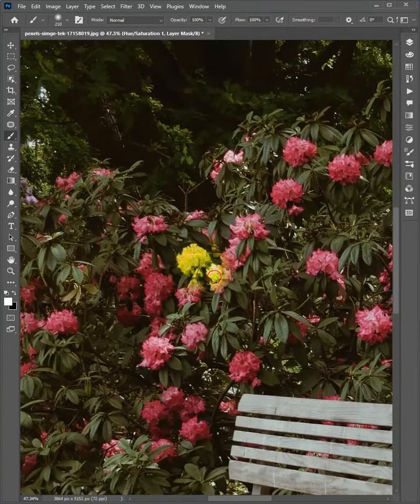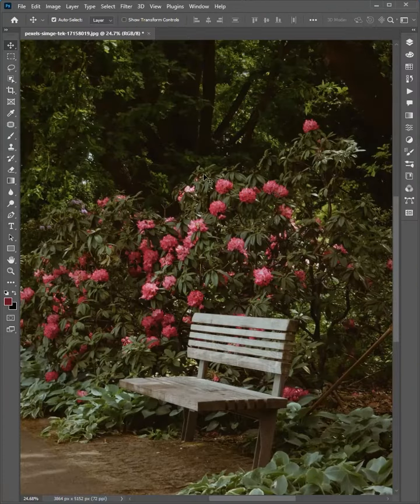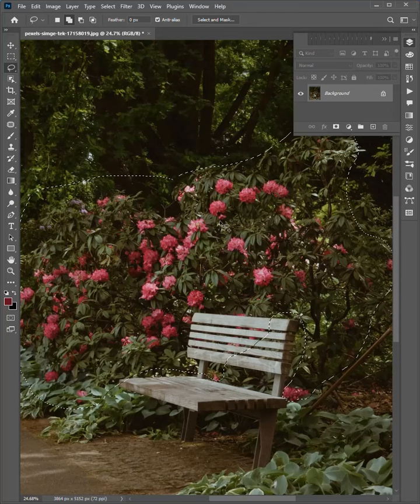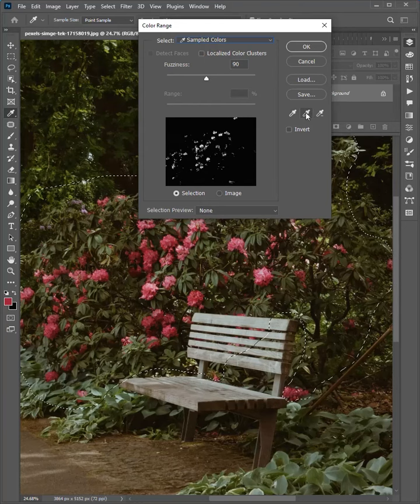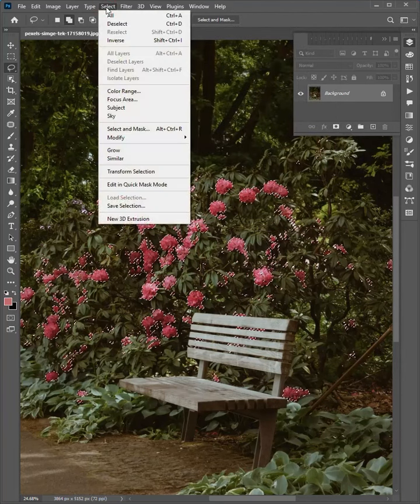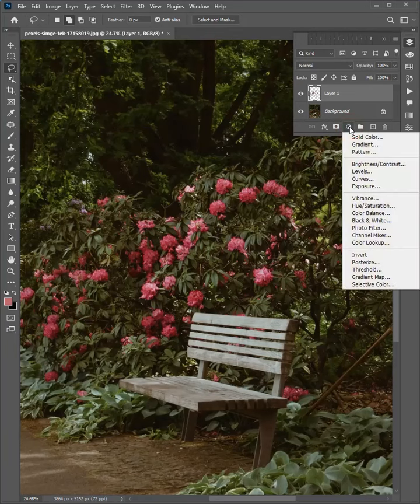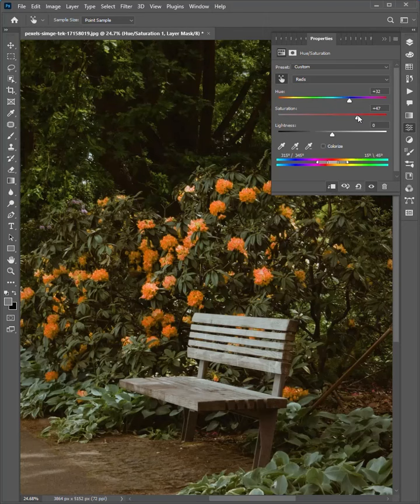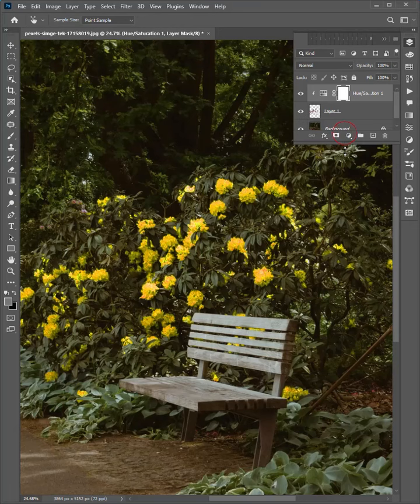Hot to change the Flower colour in Adobe Photoshop | Photoshop tutorials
Hot to change the Flower colour in Adobe Photoshop
Are you looking to enhance your Photoshop skills and create stunning digital artwork? Look no further than our collection of Photoshop tutorials videos! In these step-by-step guides, we cover a wide range of topics, from basic tools and techniques to advanced editing tricks.

Our experienced instructors will walk you through each tutorial, providing clear explanations and helpful tips along the way. Whether you're a beginner looking to learn the basics or a seasoned pro seeking to expand your knowledge, our videos have something for everyone.

With our easy-to-follow instructions and engaging demonstrations, you'll be able to master Photoshop in no time. So grab your computer, open up Photoshop, and let's get started on your creative journey!

This is Adobe Photoshop tutorials for those who want to learn the Quick techniques at the short time.